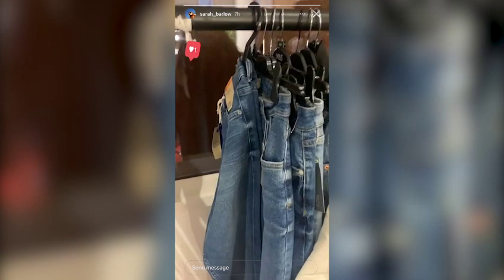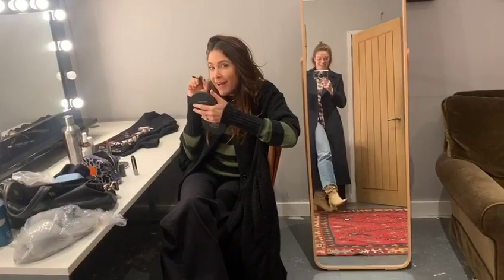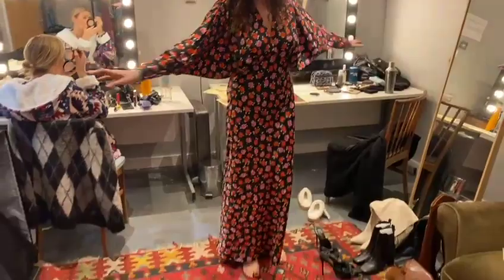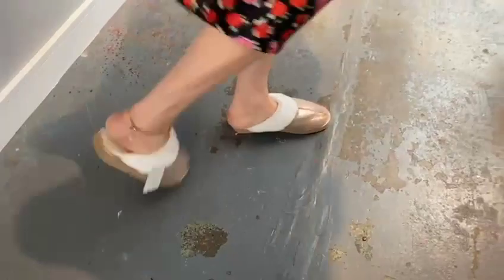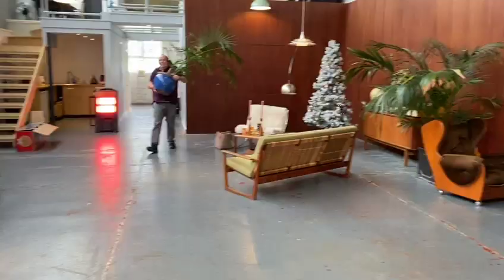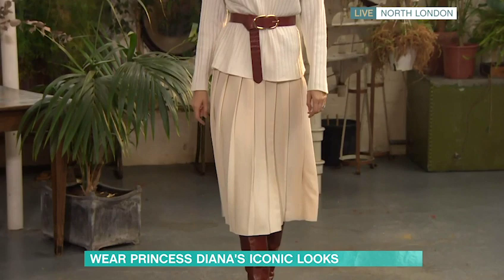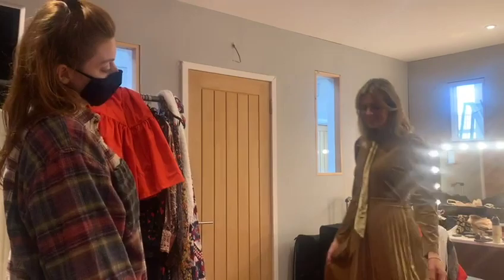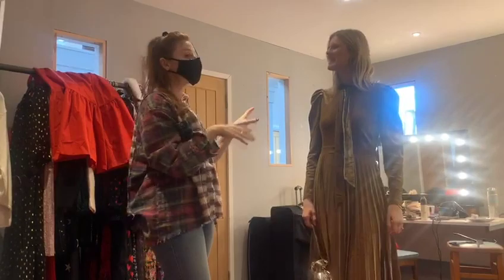Exclusive Look Behind the Seams of a Festive Fashion Shoot | This Morning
Join Amber and Sarah for a day behind the scenes of a This Morning fashion shoot. Our fashion team take you Behind the Seams of a live item as well as a pre-recorded VT. This exclusive video will give you an insight into the secret of television as well as an idea of what the team does on an average day.

Stream This Morning live, every weekday from 10am on the ITV Hub 📲